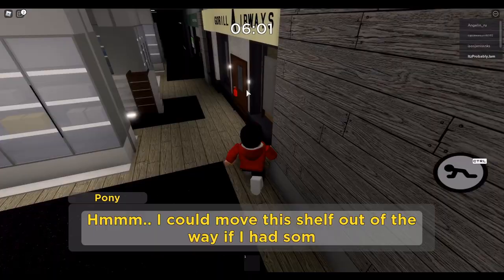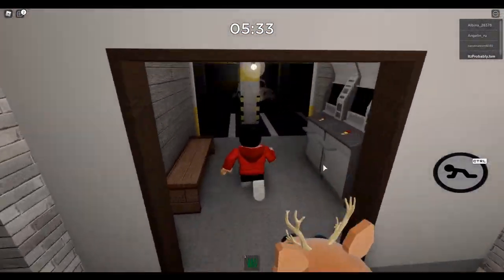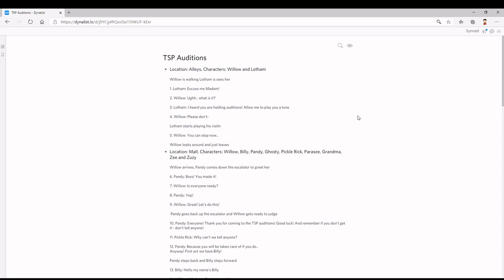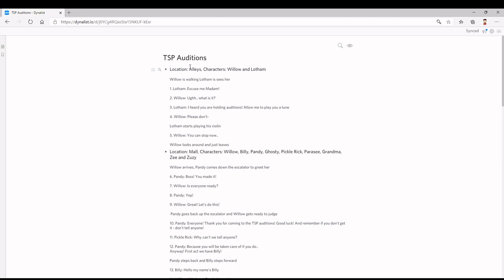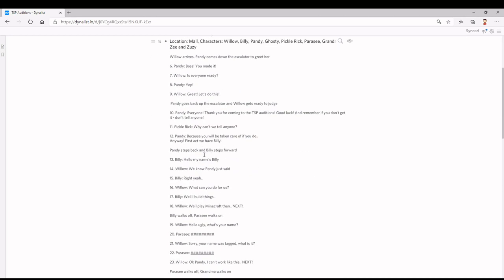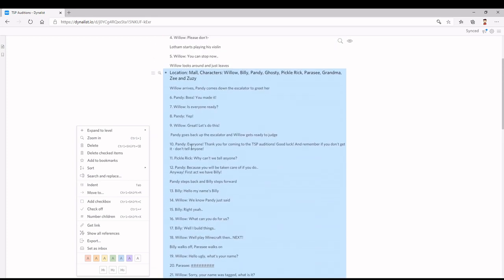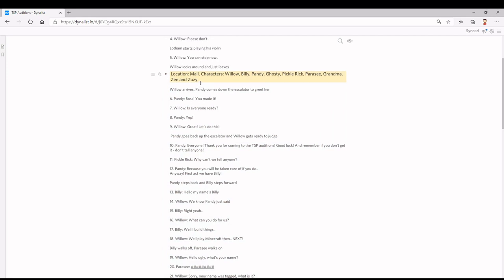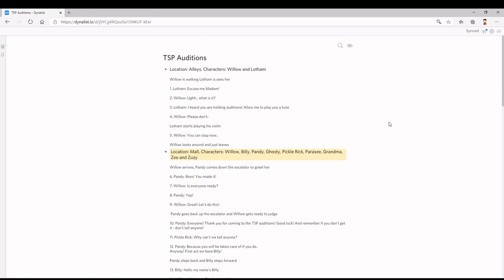PIGGY - TSP Auditions BEHIND THE SCENES!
My name is ItzProbablyJam, and have a good morning, afternoon, evening or night!